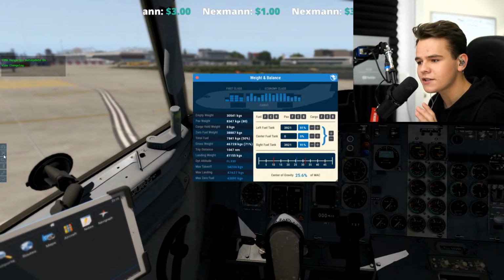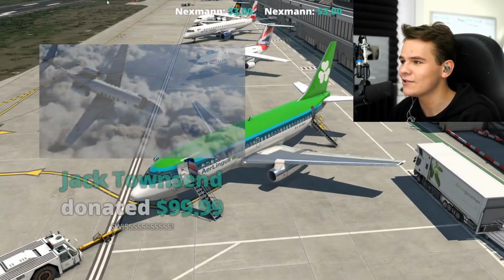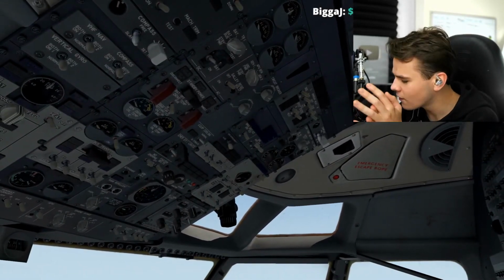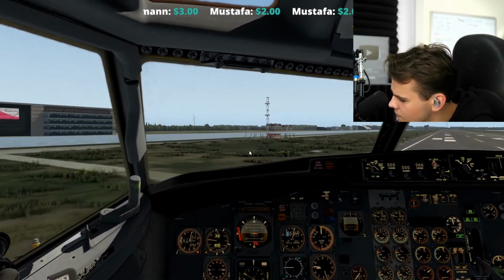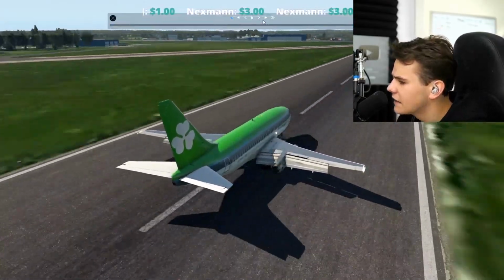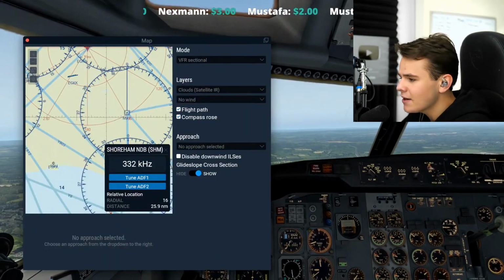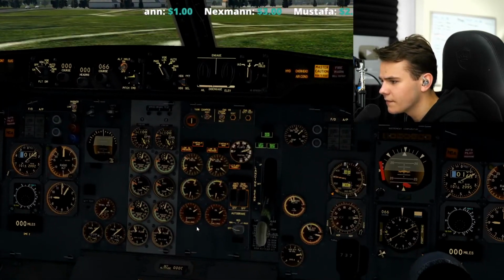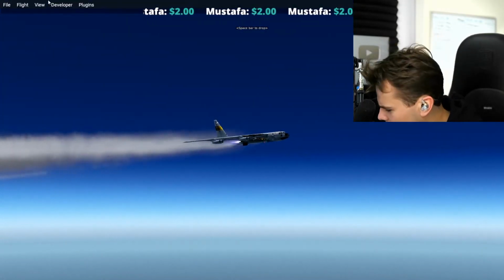Vintage 737-200 Out Of London City - Crazy X-Plane